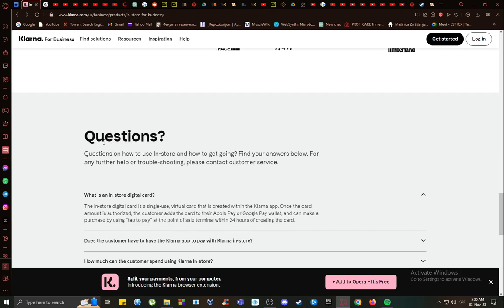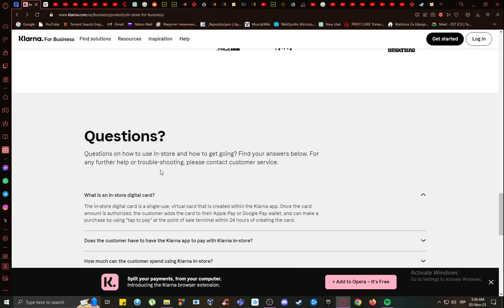How To Add Klarna To Google Pay Tutorial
Today we talk about add klarna to google pay,how to add klarna to google pay,how to use klarna,klarna how to add to google pay,klarna add to google pay